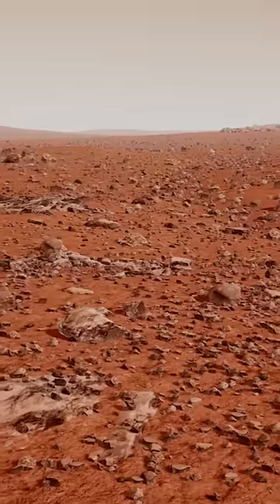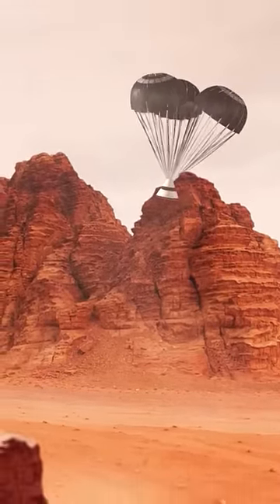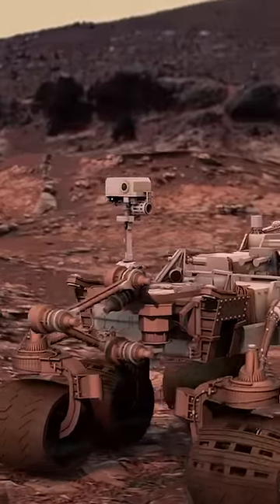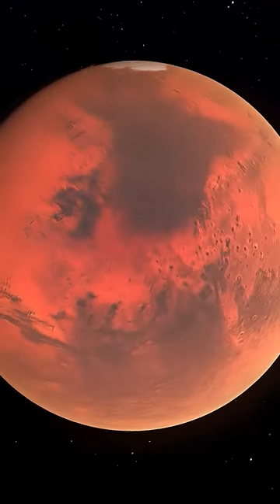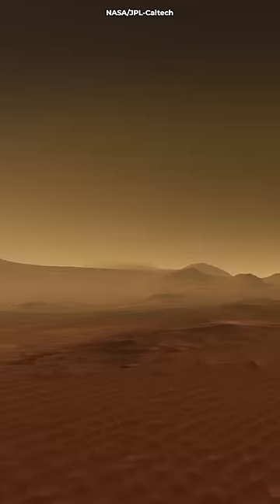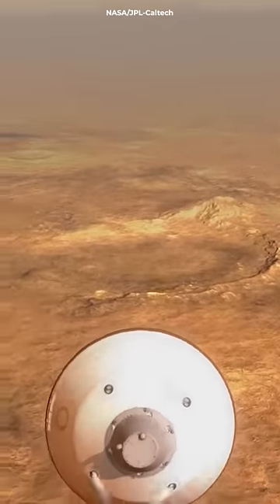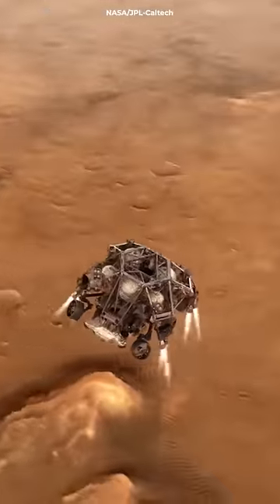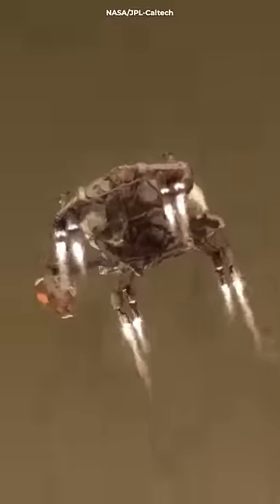Mars is littered with human "trash".